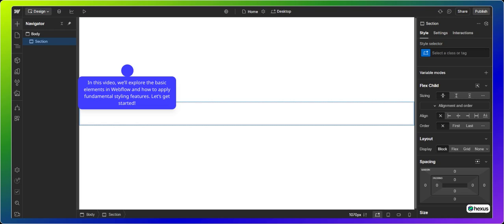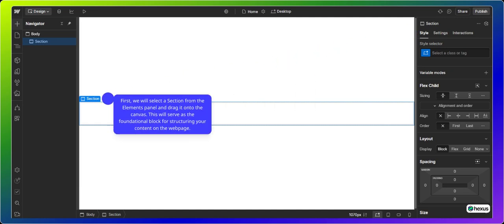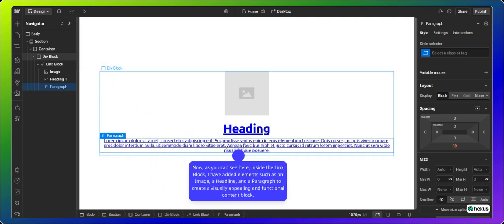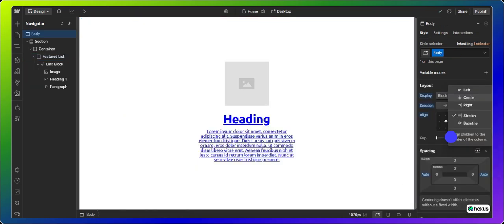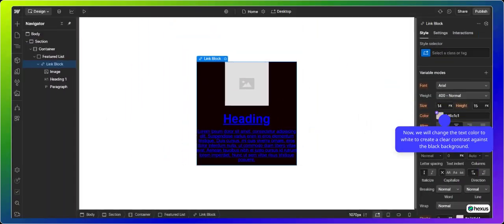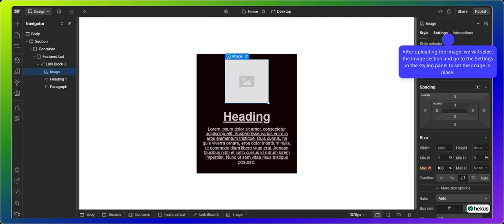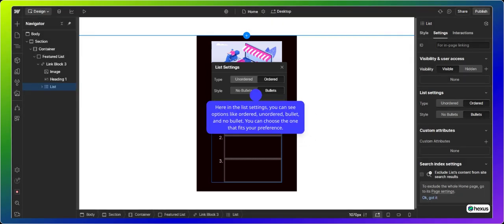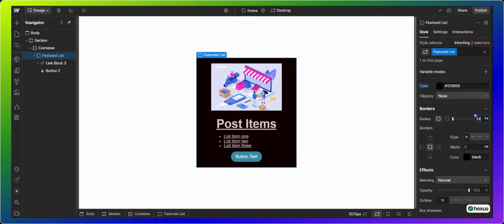Exploring the Basics of Webflow: Key Elements for Building Your First Project.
In this video, we’ll explore the fundamental elements of Webflow, from adding and styling div blocks to working with typography, images, lists, and buttons. Whether you're a beginner or just getting started with Webflow, this step-by-step guide will help you understand the basics of designing a structured and visually appealing webpage.

💡 Topics Covered:
✔️ Adding and styling div blocks
✔️ Working with typography settings
✔️ Uploading and setting images
✔️ Creating and customizing lists
✔️ Adding and aligning buttons